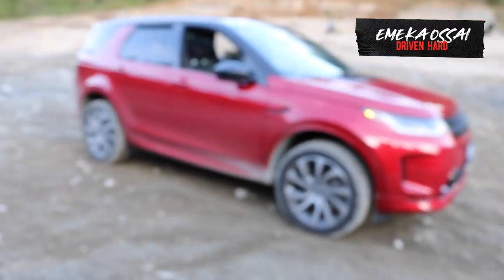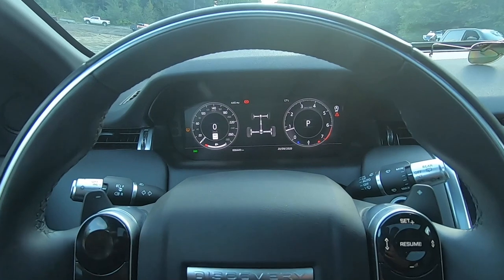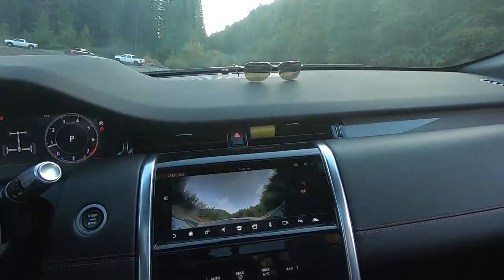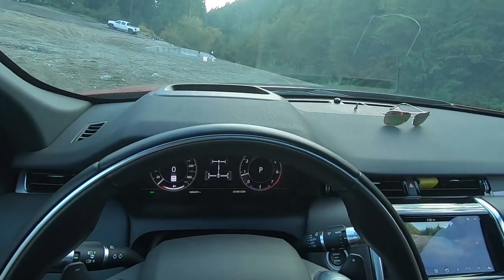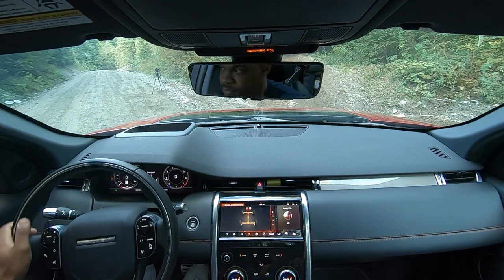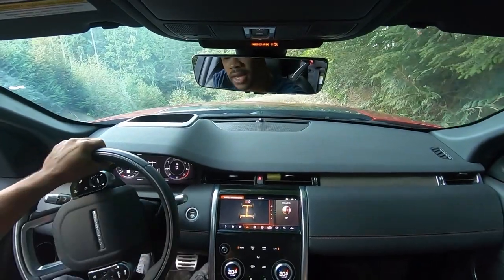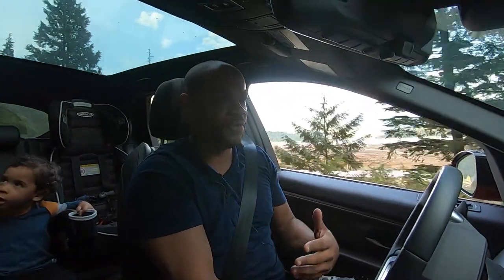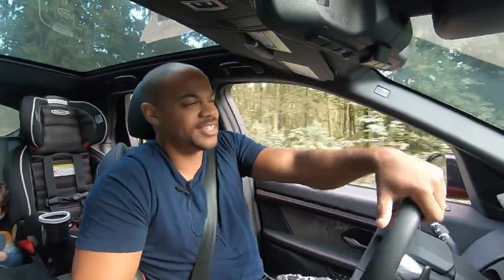2021 Discovery Sport R-Dynamic Off Road Review | Does It Deserve To Be Called A Discovery?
The 2020/2021 Discovery Sport is a very unique little Land Rover product. In this video, I show you what it is capable of and offer my thoughts on it in case it something you are considering.

LETTING MY WIFE GO OFFROAD IN MY $100,000 RANGE ROVER SPORT 2021 discovery sport interior 2021 discovery sport review discovery sport 2020 interior discovery sport 2020 facelift